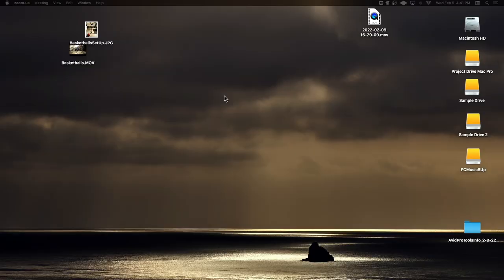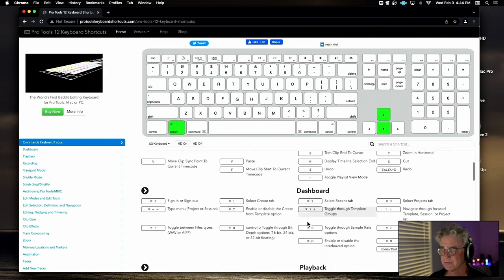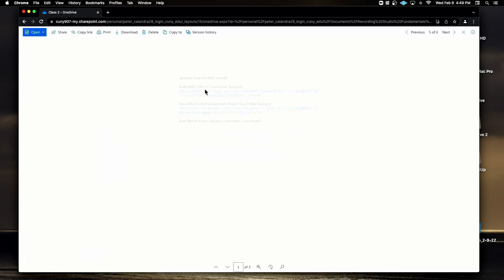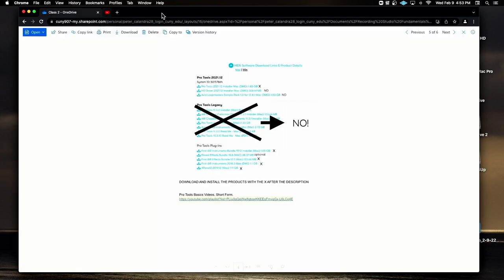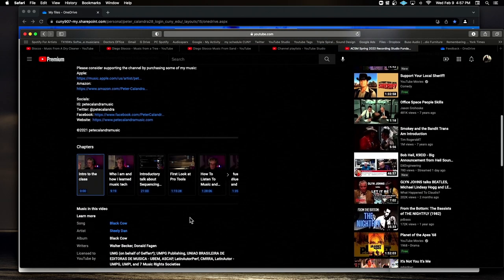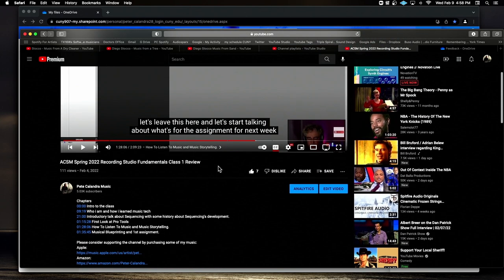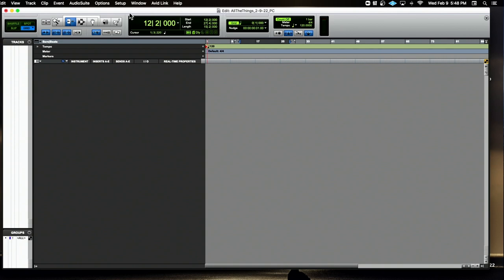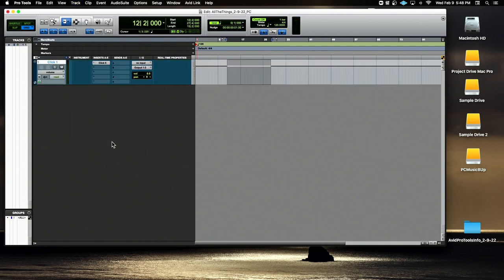Intro to Sound Design. Intro to MIDI Sequencing in Pro Tools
Intro to Sound Design.
Intro to MIDI Sequencing in Pro Tools.

00:00 Opening Talk
03:54 Pro Tools Keyboard Shortcuts
06:00 becoming fluent with the software
09:00 Setting Up Pro Tools- What To Download
12:30 Pro Tools Basics Videos
19:53 Intro to Sound Design
32:40 Setting Up Pro Tools for our class
43:30 Navigating the Pro Tools Edit Page
55:09 Setting Up A Mac Computer to use Pro Tools
56:55 Setting Up Pro Tools Preferences
01:01:42 Adding Instrument Tracks To Pro Tools
01:11:52 Recording  A Midi Track
01:19:07 Color Coding
01:23:01 Recording Additional Tracks
01:28:28 Punching In After A Mistake
01:30:29 Navigating the Midi Editor
01:36:36 Assignment and out
Please consider supporting the channel by purchasing some of my music:
Apple: